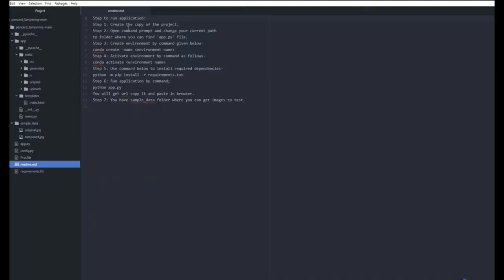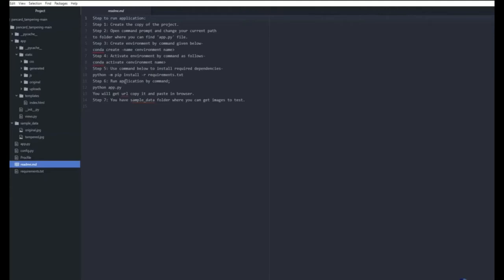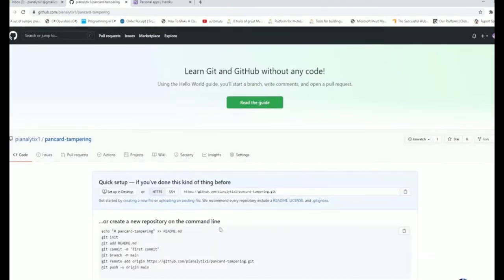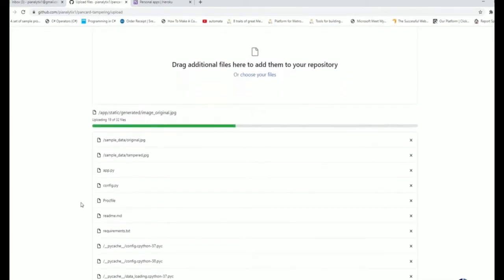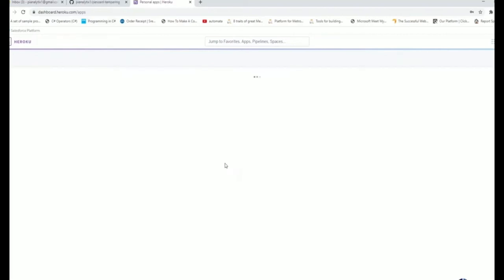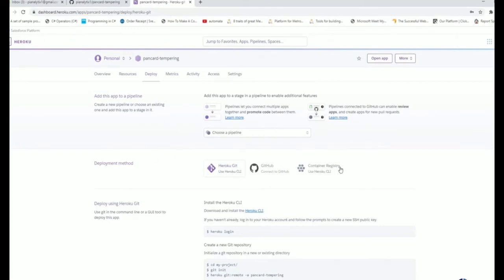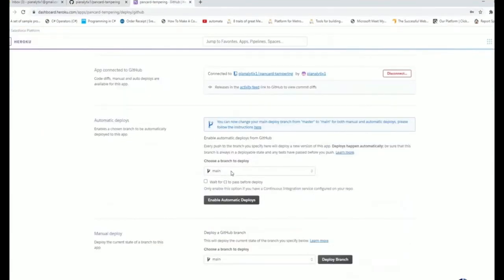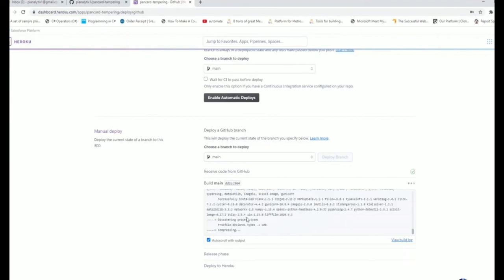PAN CARD TEMPERING DETECTION PART 6 | MACHINE LEARNING FINAL YEAR COMPUTER SCIENCE PROJECT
6. Deploy the app in Heroku to pan card tempering detection. This is a part-1 video of pan card tempering detection.